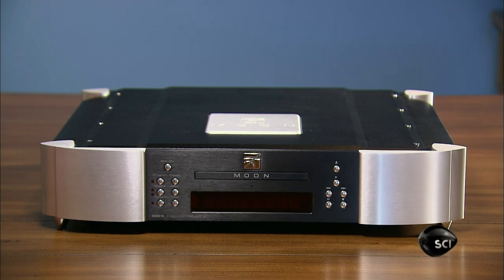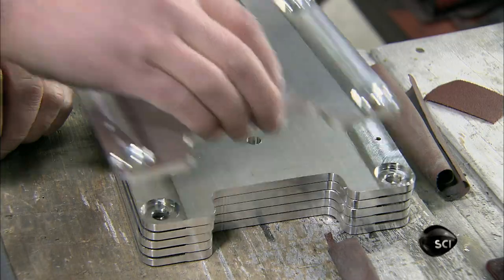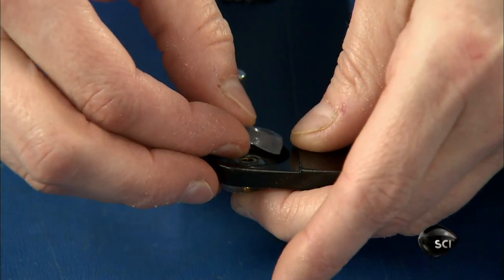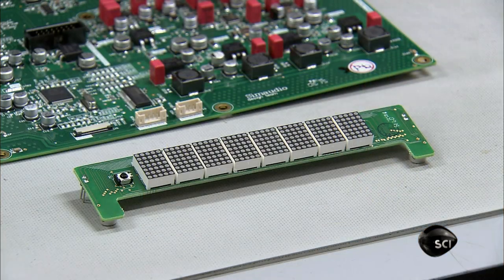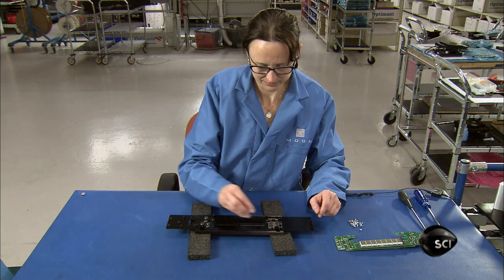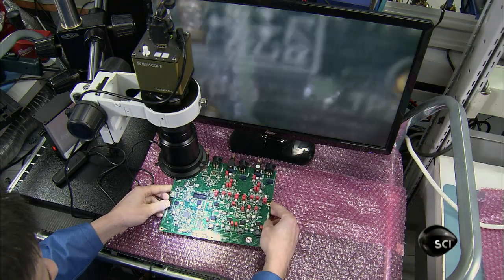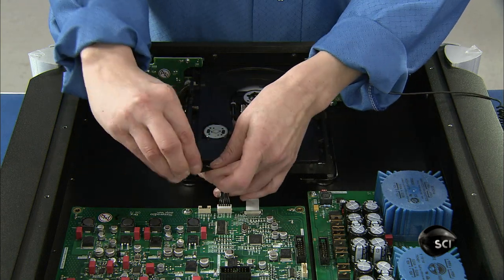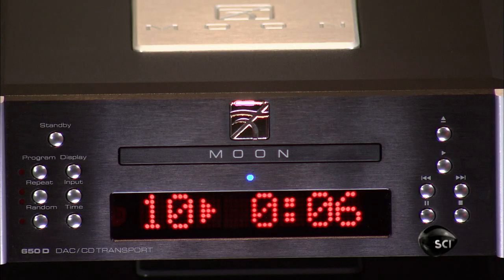How it's made: The MOON 650D DAC / CD Transport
In case you missed it, check out this video showing the assembly of our 650D DAC / CD Transport as featured on TV’s How It’s Made.

The final result is a product that will breakdown all barriers, bringing you closer to the music, regardless of how your digital media is stored, be it on CD, computer, music server, etc.